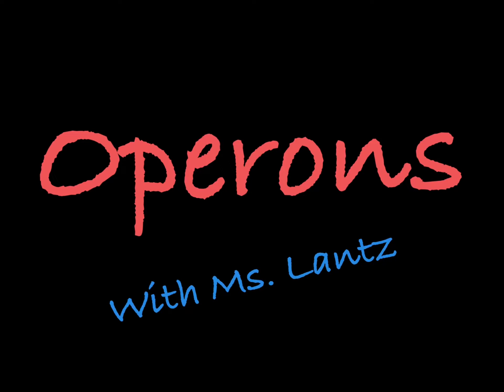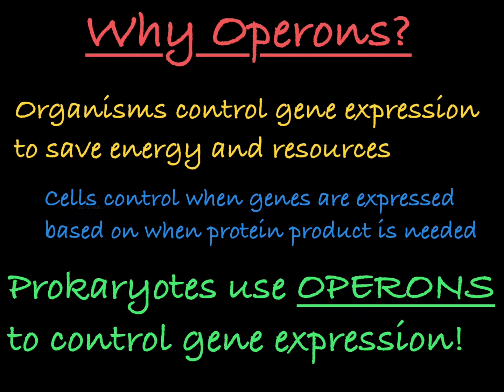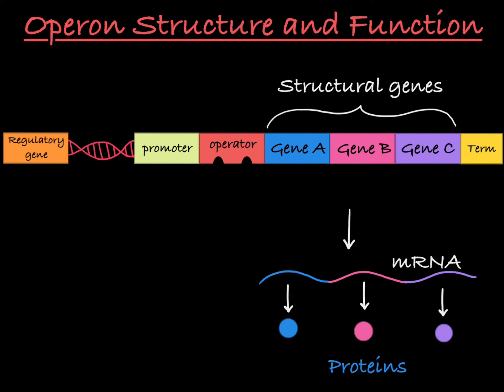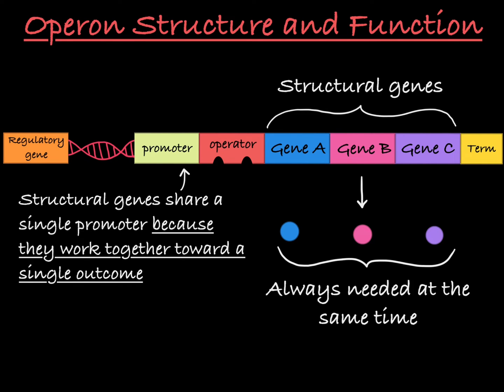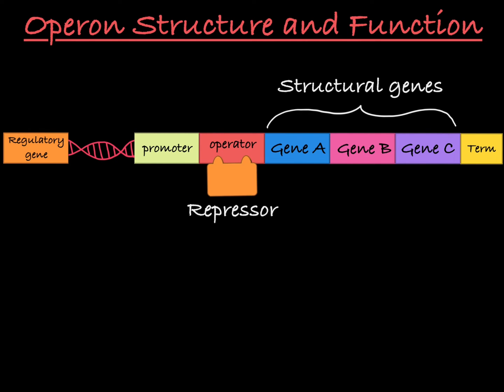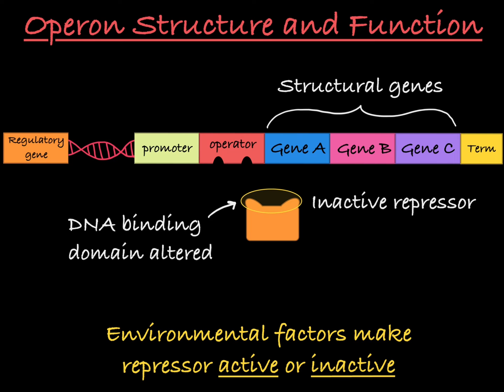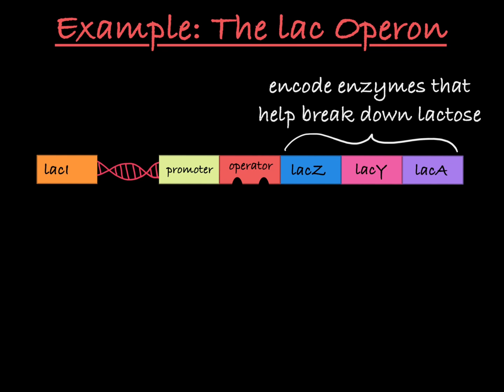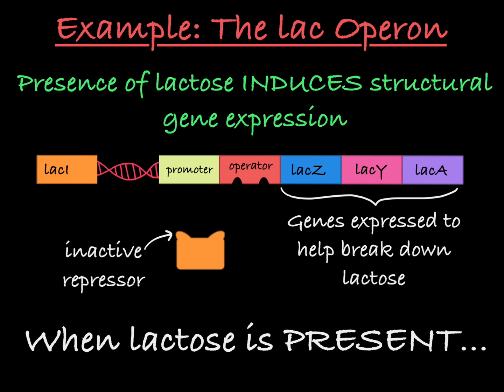Operons Explained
Description of operon structure and function. Including a lac operon example.